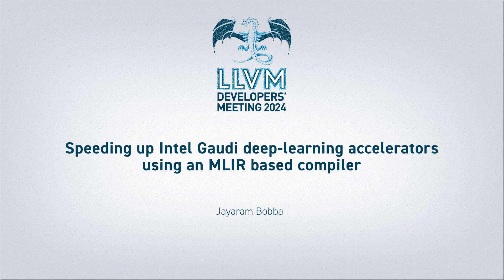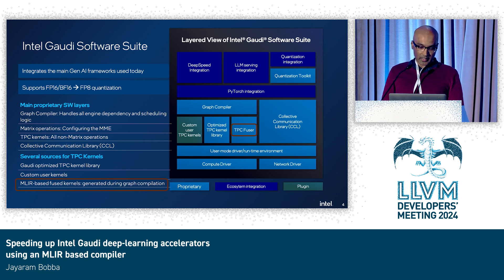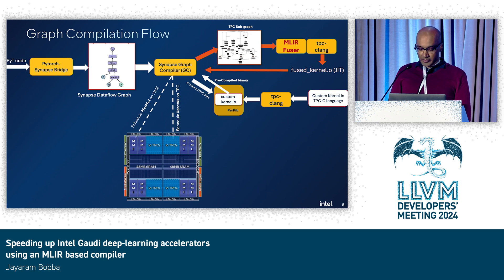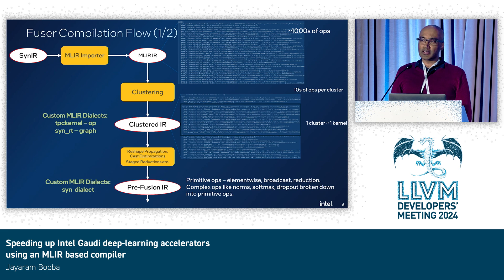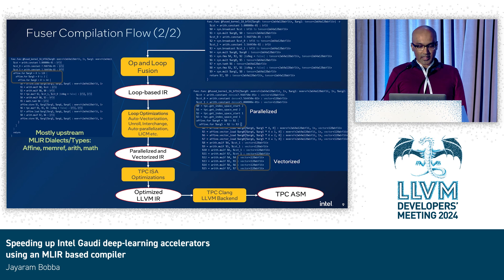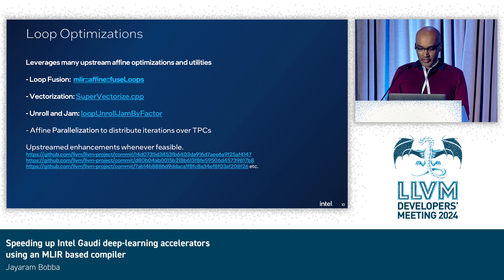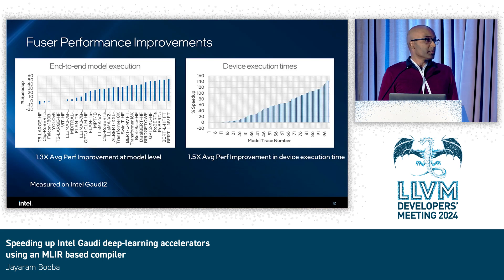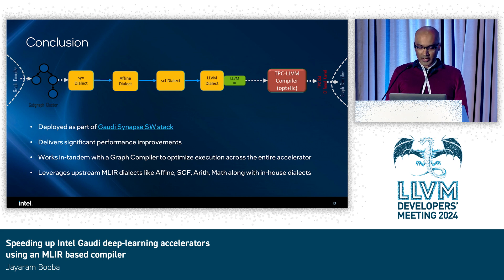2024 LLVM Dev Mtg - Speeding up Intel Gaudi deep-learning accelerators using an MLIR-based compiler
2024 LLVM Developers' Meeting
Speeding up Intel Gaudi deep-learning accelerators using an MLIR-based compiler
Speaker: Jayaram Bobba
Middle-end optimizations play a critical role in generating high-performance code for deep learning accelerators. In this talk, we will present an MLIR-based fusing compiler that generates optimized LLVM IR from high-level graph IR, which is then compiled by an LLVM backend for execution on tensor processing cores in Intel Gaudi deep learning (DL) accelerator. This compiler has been in use for the past three generations of Gaudi products and provides around 54% average performance improvements at a model-level. The talk will cover the lowering pipeline, how we leverage upstream MLIR dialects and some key optimizations and learnings for compiling deep learning workloads to Gaudi.